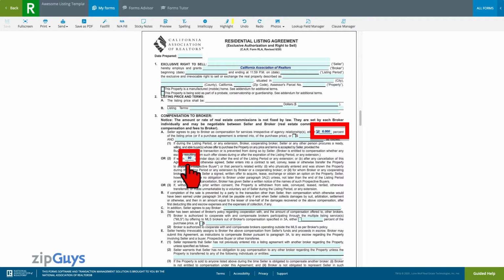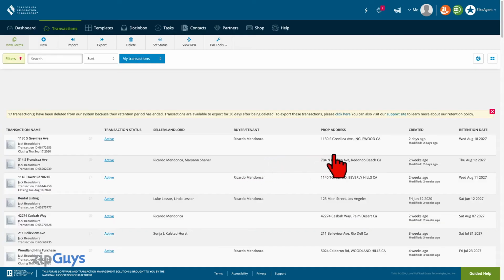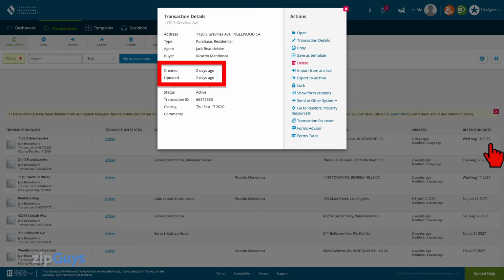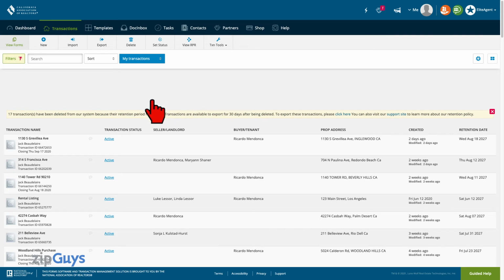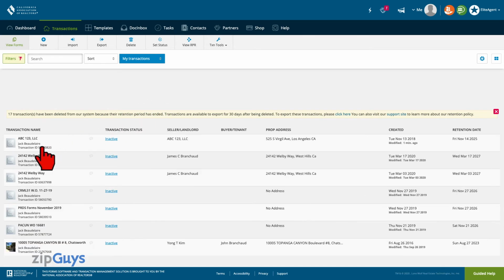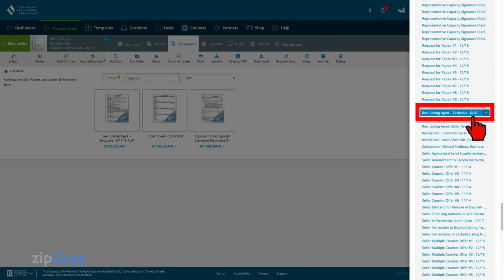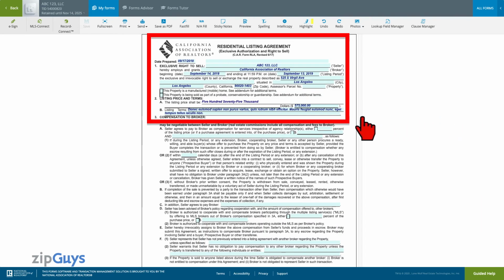Using Templates vs. Copying Transactions inside Lone Wolf Transactions (zipForm Edition)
Today we are going to go over the differences between copying transactions and using transaction templates.

Templates allow you to prepare documents, checklists and transaction party information ahead of time, making the process of starting a new transaction much faster and more efficient. Templates will always pull the most up to date version of a form, so when the C.A.R. Standard Forms are updated, July and December each year, you can rest assured that the most current form will populate your templates. Be advised that any information entered into template forms will remain in the form when applied to future transactions.

Copying transaction inside zipForm should only be done within a short period of the original transaction’s creation. The Biannual Form updates will not appear in a copied transaction. For example, if you were to copy this listing transaction that was created over 18 months ago, the C.A.R. Form RLA, Revised 6/17 would populate the new transaction rather than the RLA Form released 6/20. Copying transactions will also copy previous information contained in the forms.